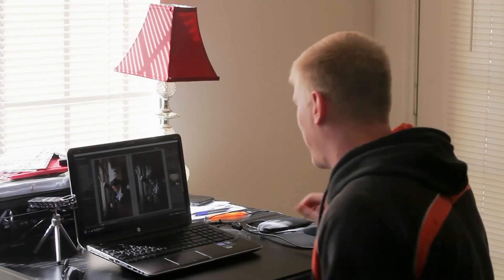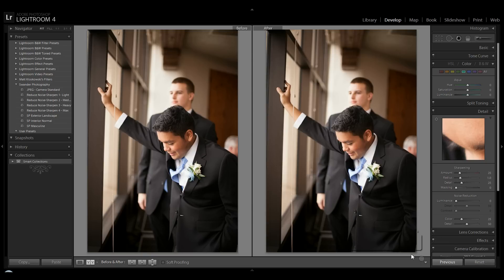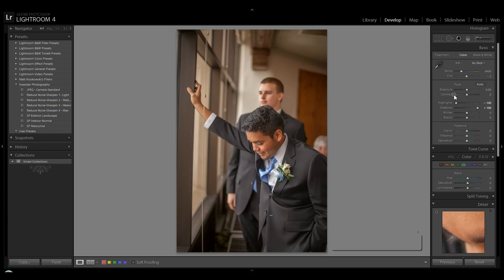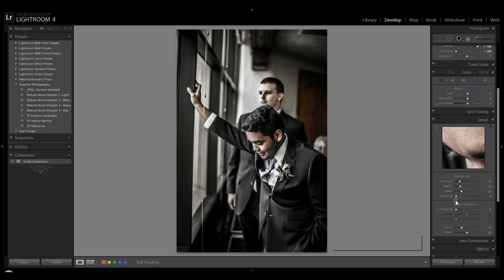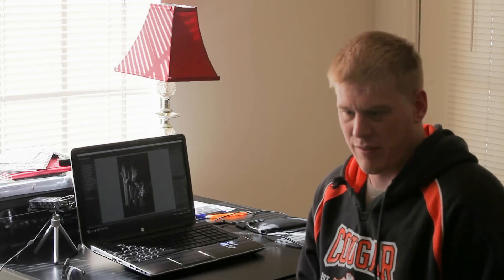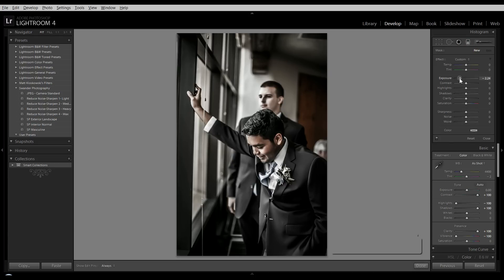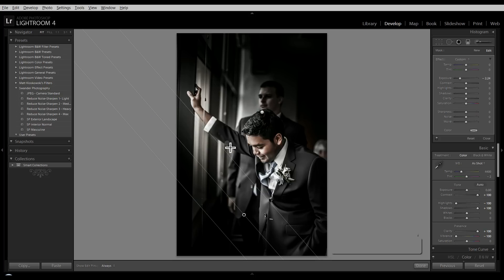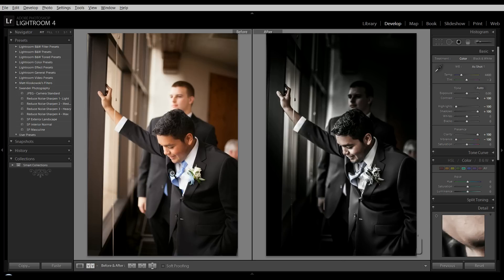Tutorial - Lightroom Masculine Effect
This is my first tutorial video and I plan on remaking it when we get a little more space to record in. This is a tutorial on how to create that sophisticated masculine look that is gaining popularity among photographers

For more tips and tricks check out my Facebook and web page
Facebook.com/swanderphotography/